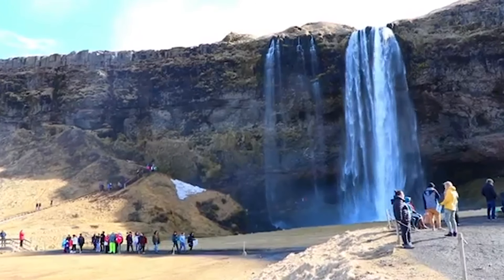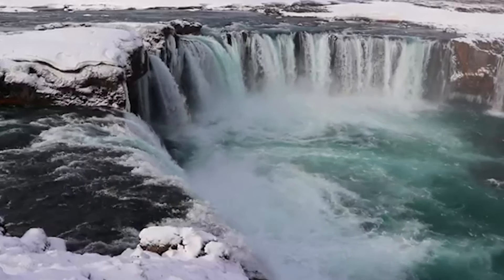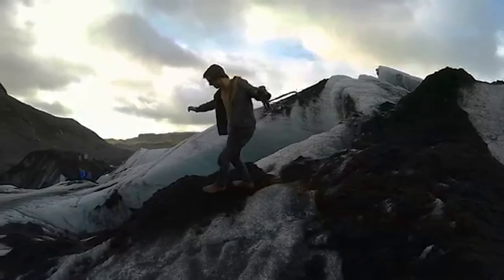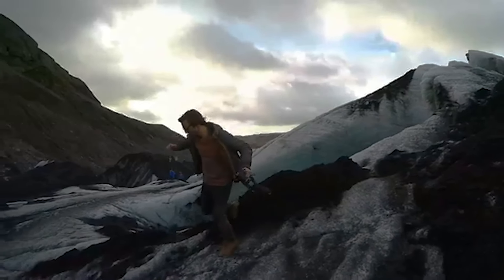Europe | Travel Tips | HOW TO TRAVEL ICELAND 🇮🇸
If you are planning a trip to Iceland, this is the video for you. I share my personal experience about Transportation, Highlights, Accomodation, Prices and Tours in Iceland.

00:00 Intro
00:51 Highlights
03:51Transport and Accomodation
05:06 Prices
06:07 How to get there
06:30 Tours